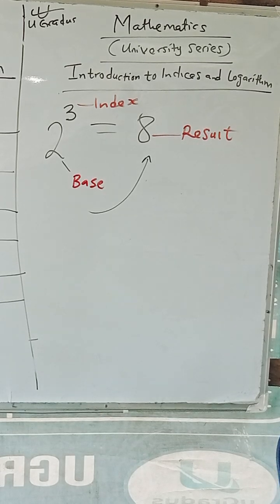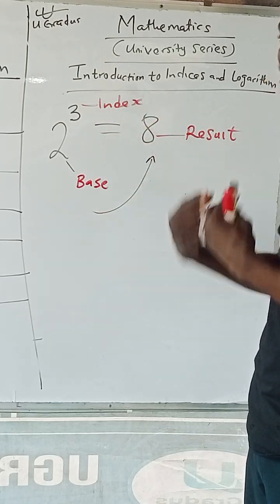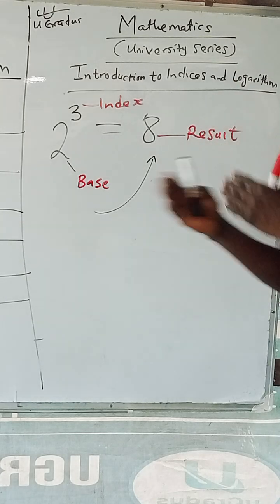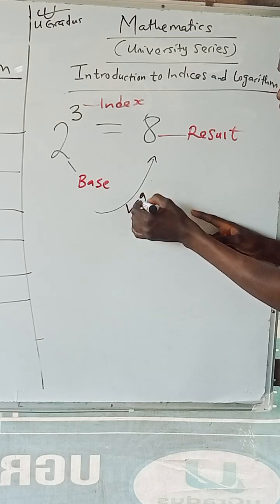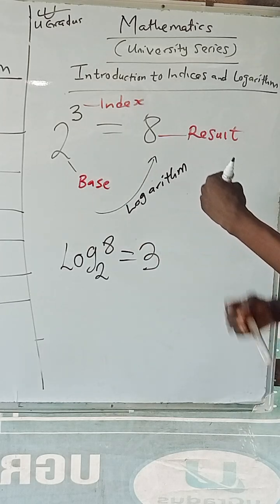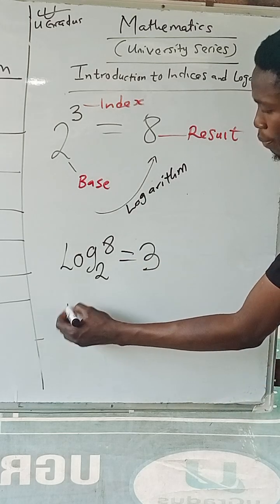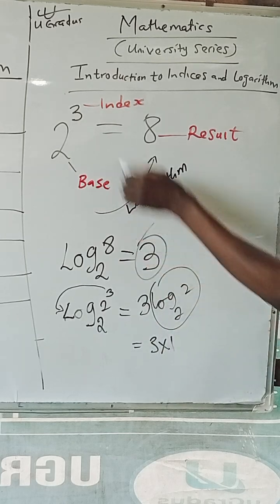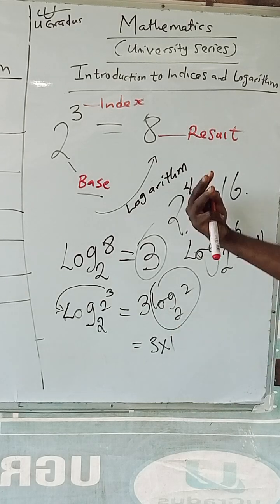|INTRODUCTION to INDICES and LOGARITHM| Vol 1 on University Maths Series